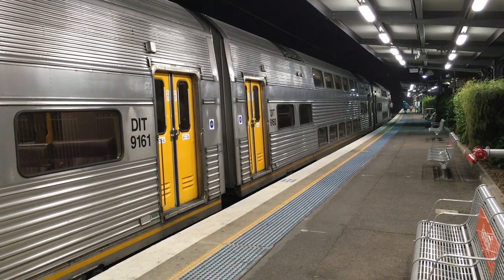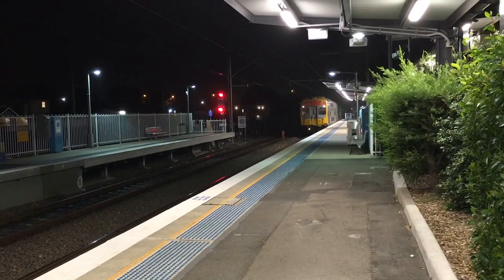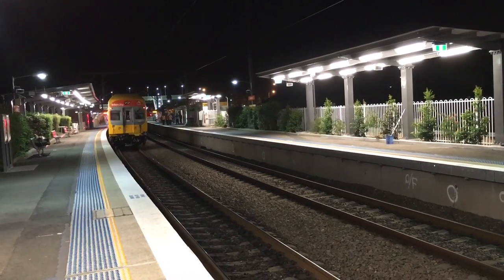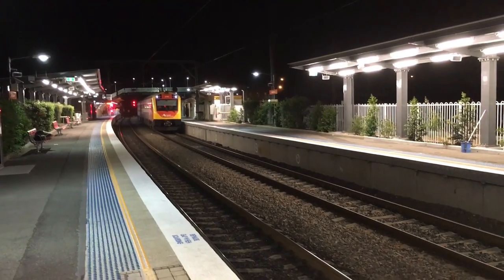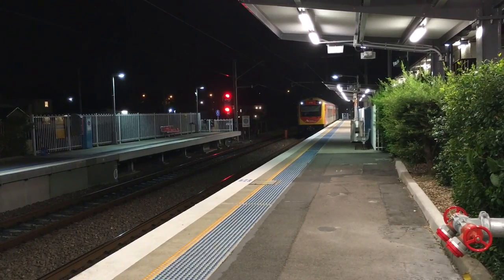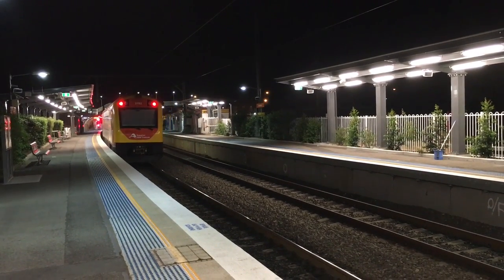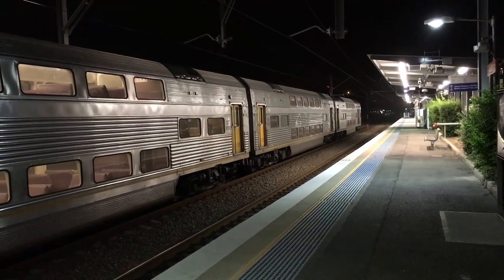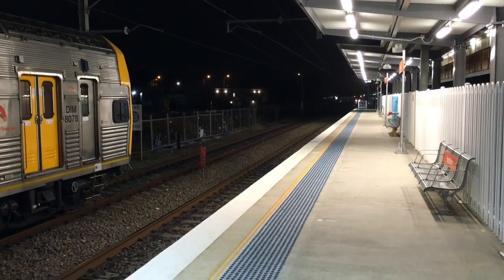Sydney Trains Vlog 1323: Hamilton Night Vlog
Vlog 1323
Hamilton Night Vlog